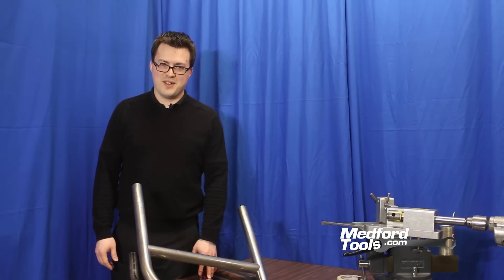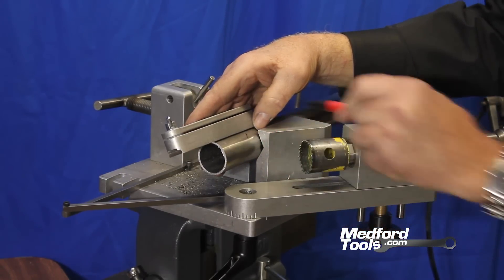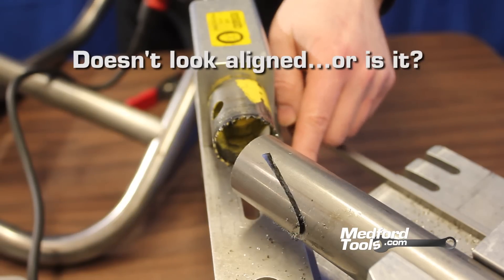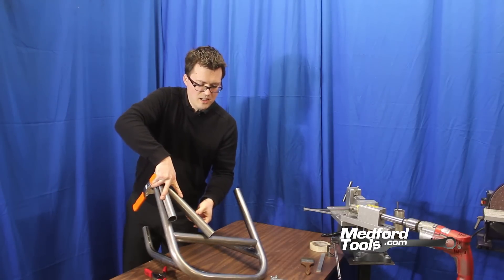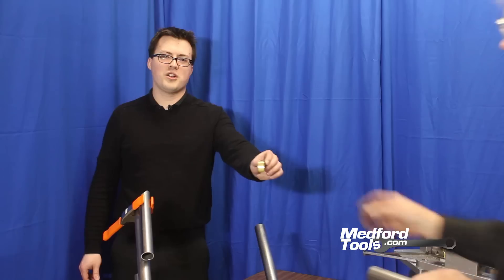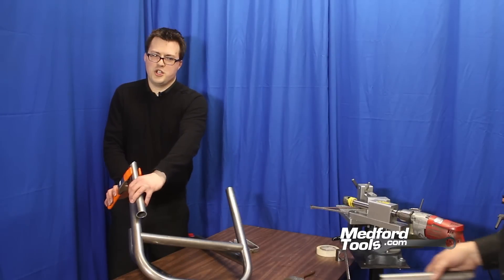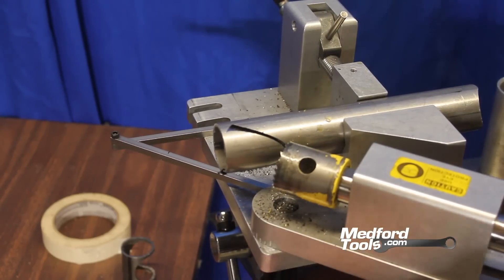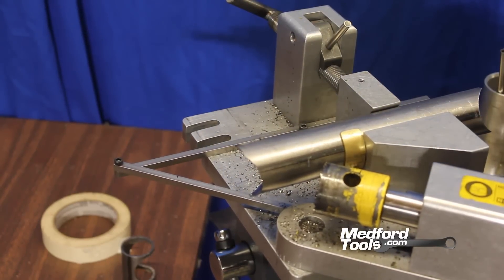Tube Notching made easy #2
Notching Tips and Techniques #1   A tutorial on hole saw tube notching, using the SYNC180 tubing notcher - taking the complexity out of creating the perfect notch